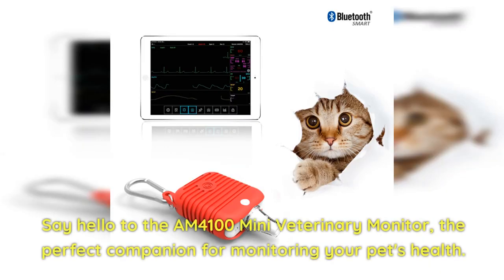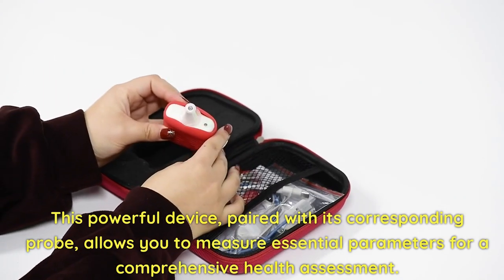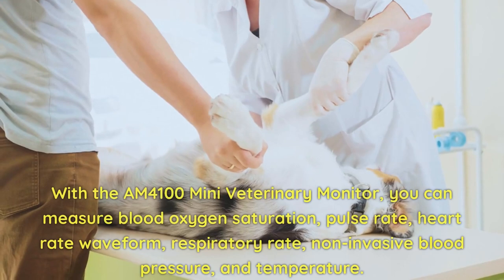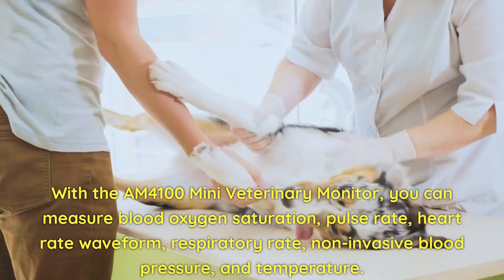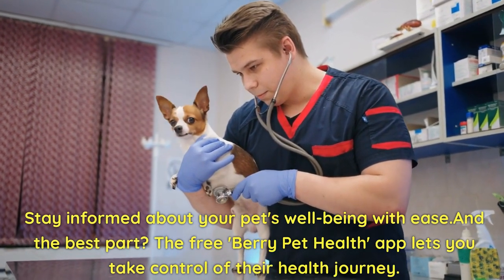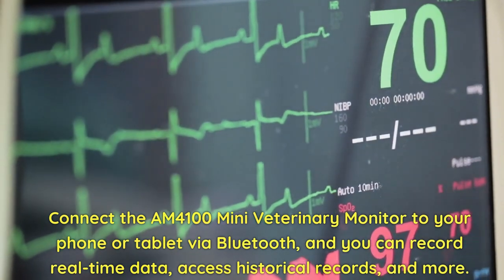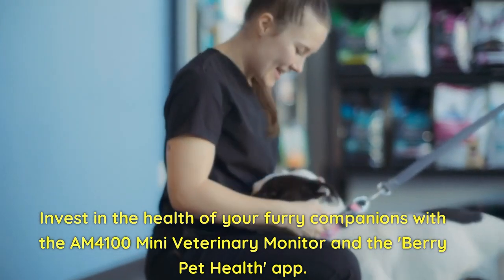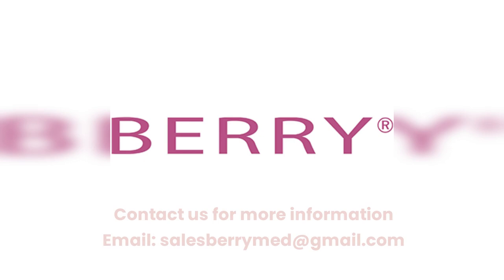Elevate Your Health Standards: The AM4100 Mini Veterinary Monitor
Welcome to a new era of pet health monitoring with the AM4100 MiniVeterinaryMonitor. This powerful device, combined with the corresponding probe, enables comprehensive health assessment of your furry companions by measuring crucial parameters such as bloodoxygensaturation, pulse rate, heart rate waveform, respiratory rate, non-invasive blood pressure, and temperature.
Take control of your pet's health journey with the free 'Berry Pet Health' app. Simply connect the AM4100 Mini Veterinary Monitor to your phone or tablet via Bluetooth to record real-time data, access historical records, and more.
Invest in your pet's health and well-being with the AM4100 Mini Veterinary Monitor and the 'Berry Pet Health' app. Be proactive in their care and ensure they receive the love and attention they deserve. Explore more about this advanced technology in our video.